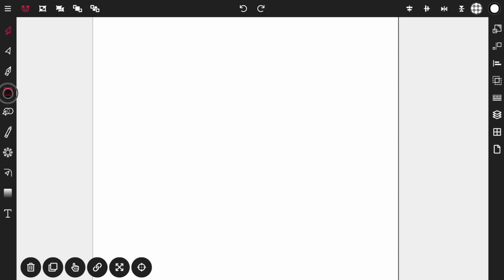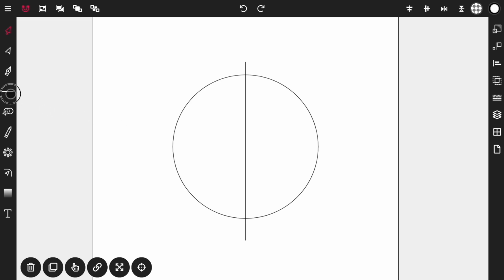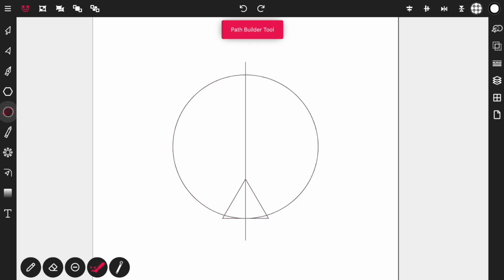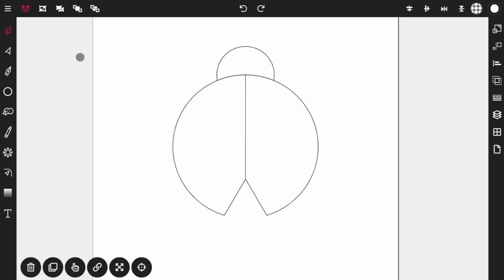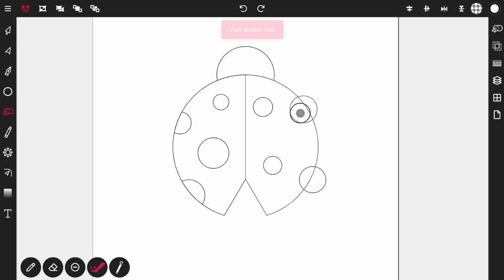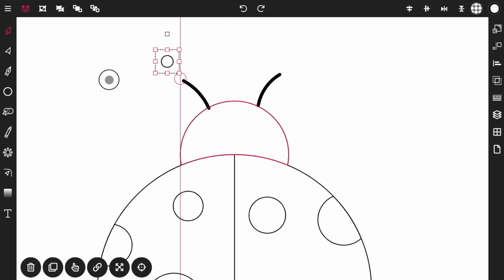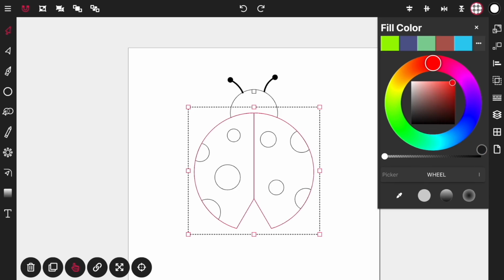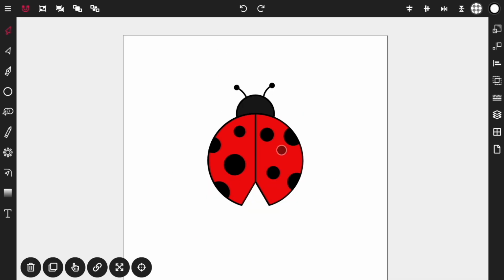How to draw a ladybug in Vector Ink - vectorink.io tutorial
In this video I will show you how to draw a ladybug in Vector Ink. This will be a simple drawing but the goal is to show you how to use the tools in Vector Ink so you can create your own vector art effortlessly.
Using Vector Ink with these techniques, you will be able to approach any vector design project with confidence.
Vector Ink is a free drawing program online with powerful tools for everyday art and logo design purposes.